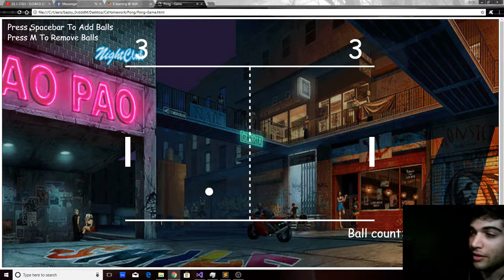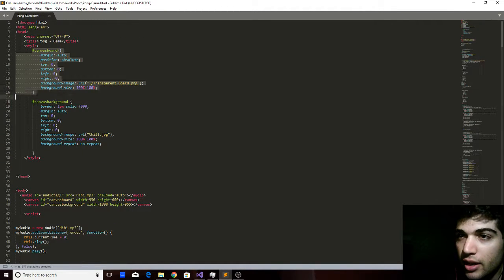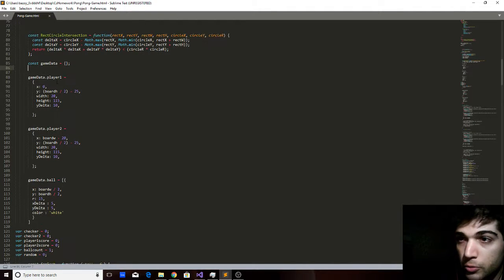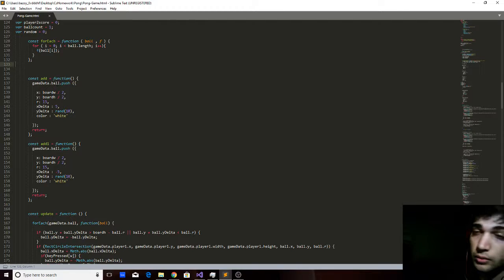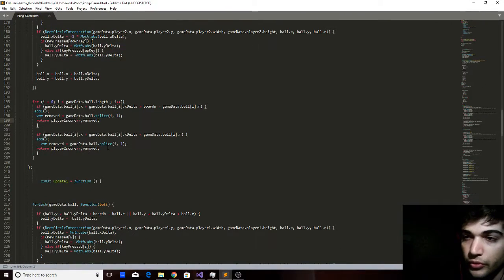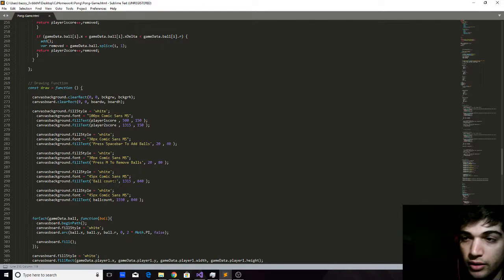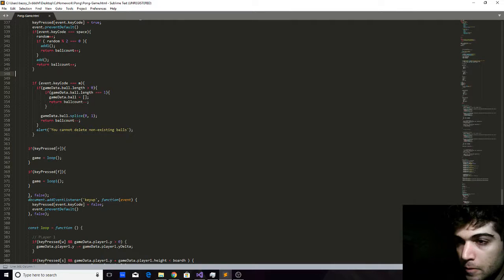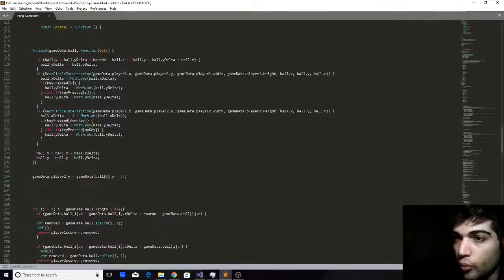Pong =)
Have questions? Please don't ask, im too busy to answer anyways =)